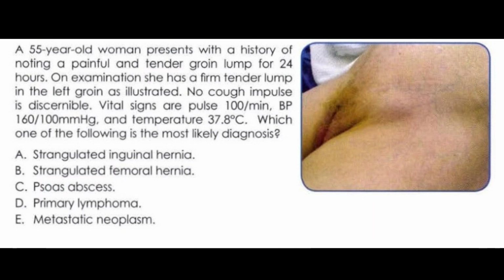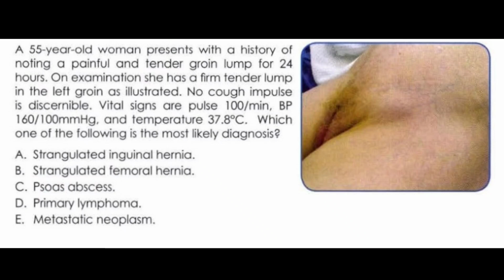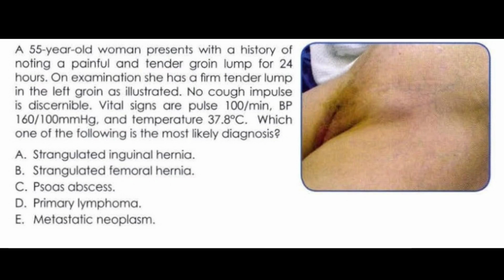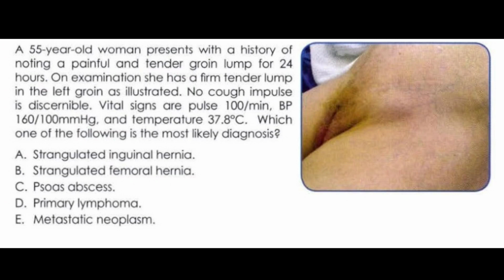Very very very useful 🧐🧐